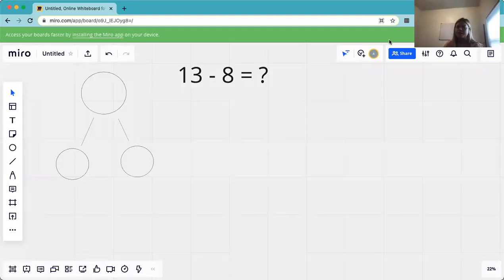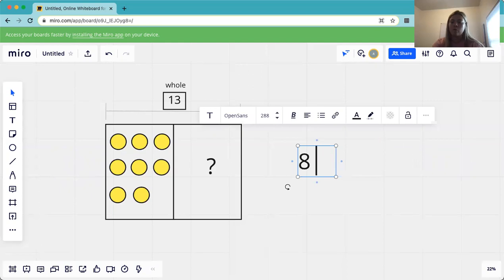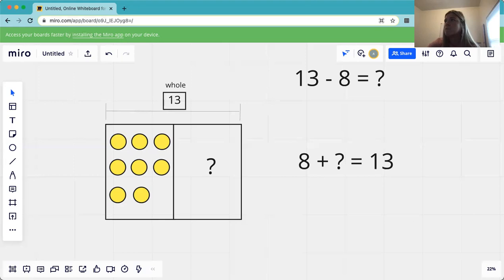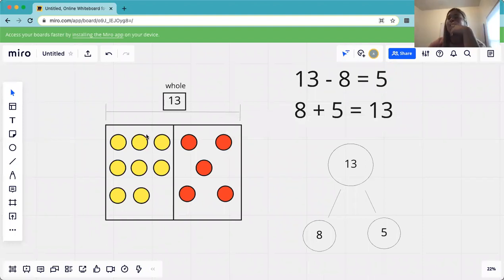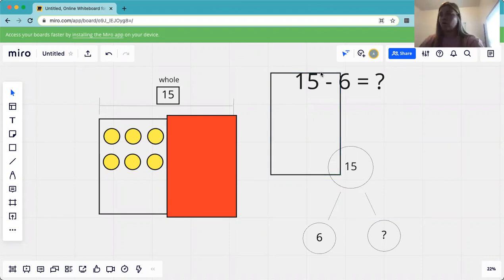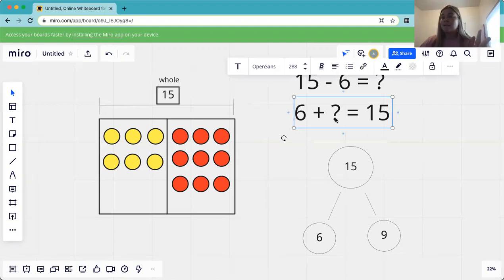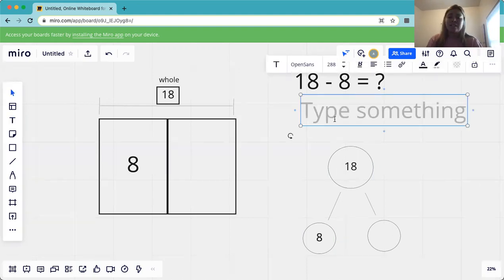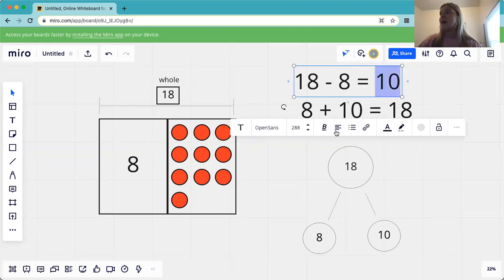First Grade: Algebraic Concepts: Use Addition to Subtract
Students will learn the strategy of using a related addition fact to help them solve a subtraction problem using a part-part-whole model.